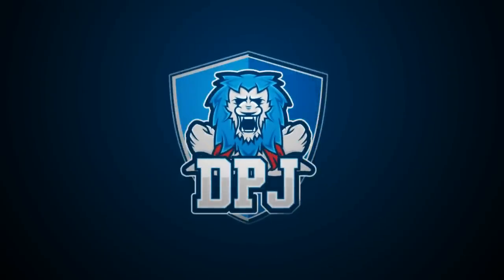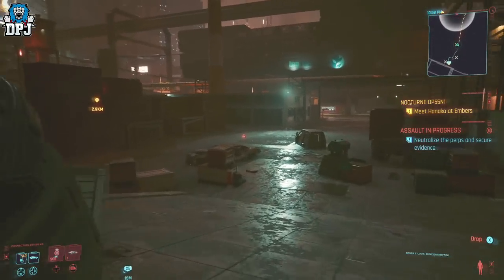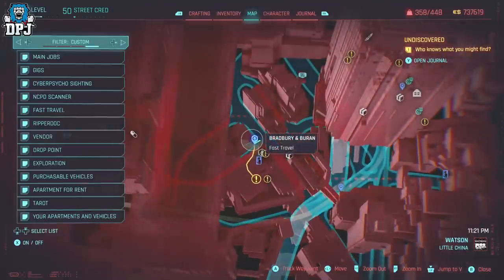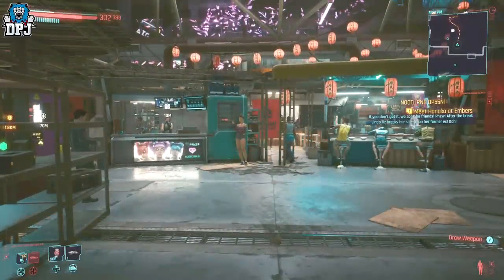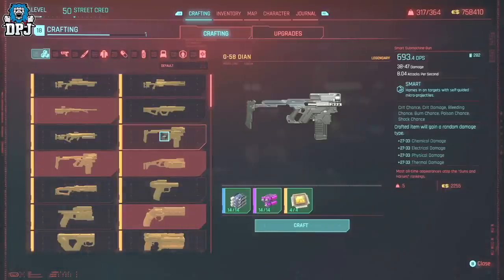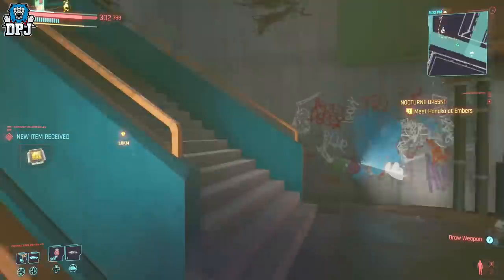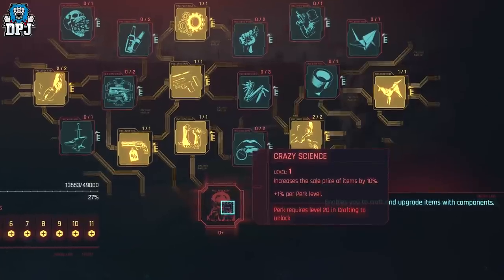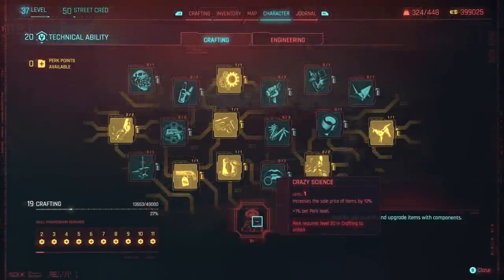Cyberpunk 2077 - 3 GLITCHES TO GET RICH FAST - EARN MILLIONS FAST & EASY - After 1.6 Easy Money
These 3 glitches in Cyberpunk 2077 will make you rich FAST!

3 Ways to get rich fast in Cyberpunk 2077 after the 1.6 Edgerunners update patch timestamps:
00:00 - Video Intro
00:40 - How To Make Easy Money in Cyberpunk 2077 Glitch #1
03:40 - How To Make Fast Money in Cyberpunk 2077 Glitch #2
08:39 - How To Make Loads Of Money in Cyberpunk 2077 Glitch #3